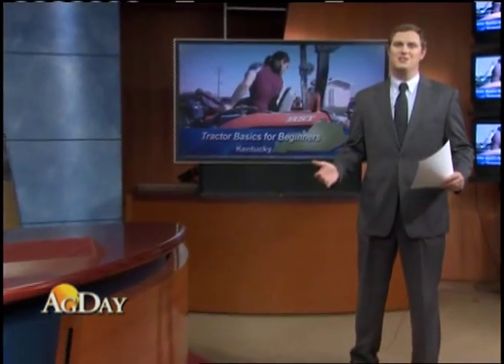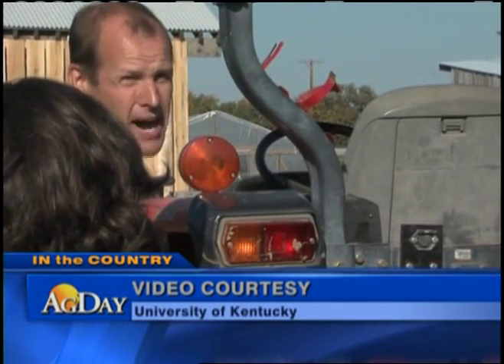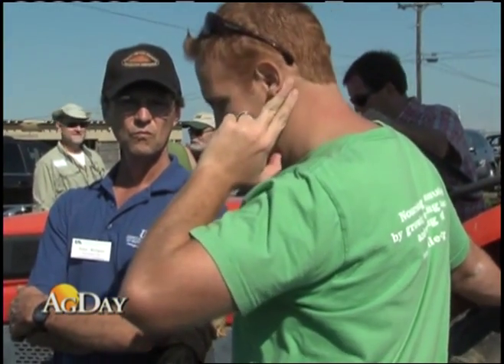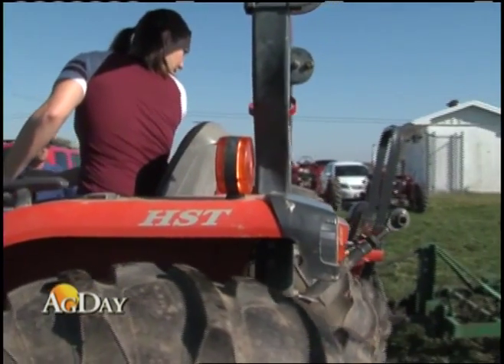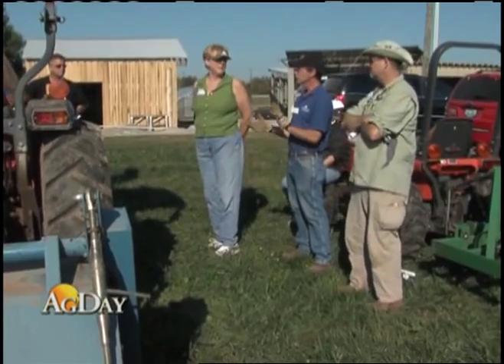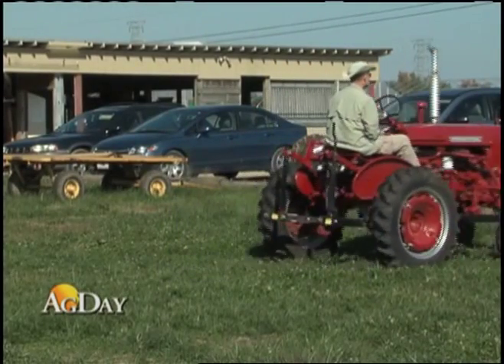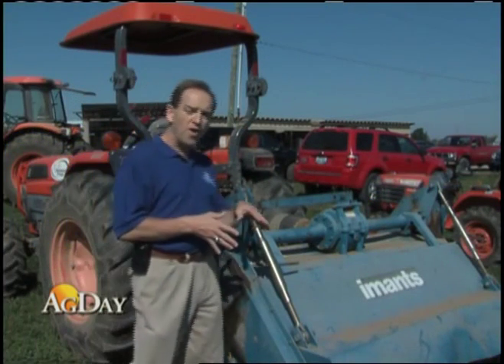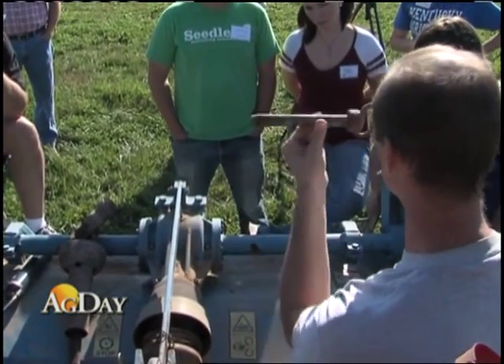AgDay: Tractor Basics for Beginners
This University of Kentucky workshop helps small hobby farmers dream big by teaching them the basics of operating farm equipment.